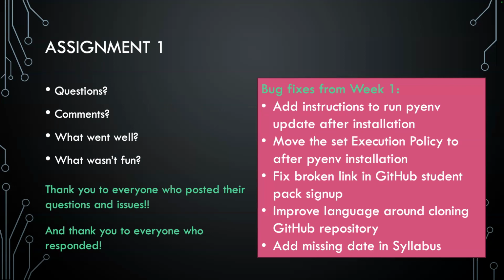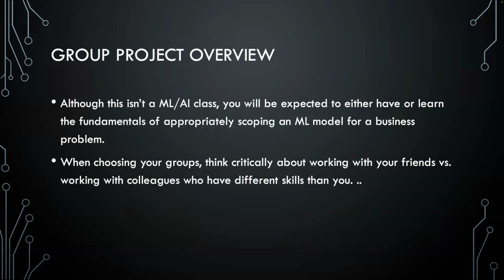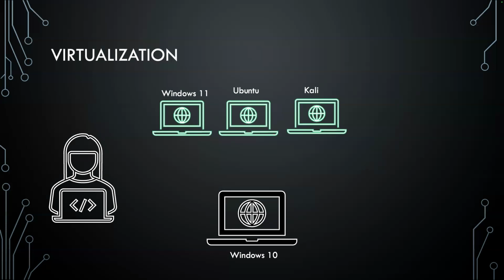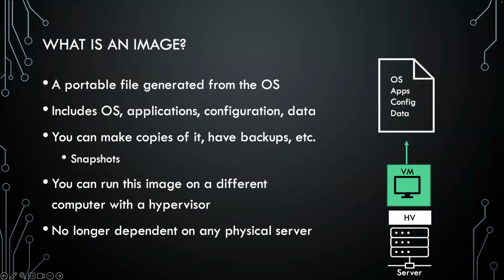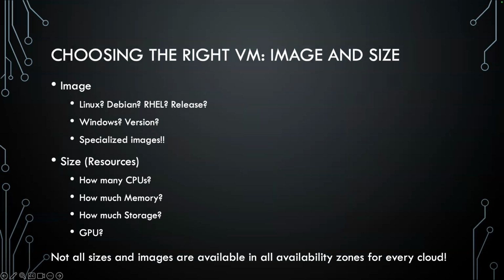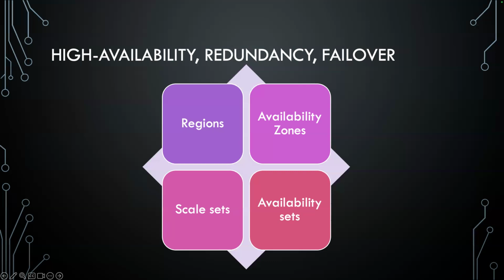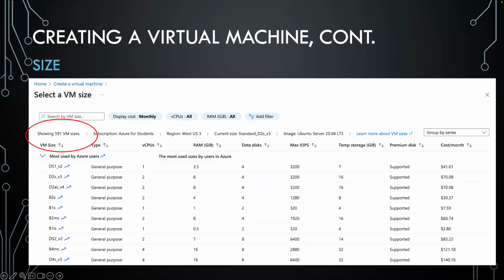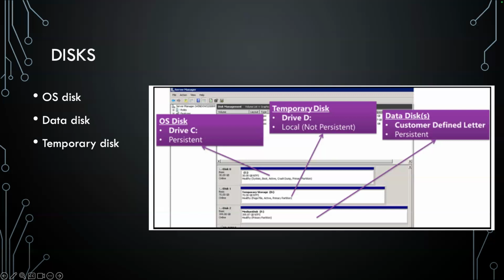Lecture 3: Virtualization and Virtual Machines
This lecture covers the following topics:
Virtualization
Hypervisors
Virtual Machines
Virtual Machine Images
Image sizes